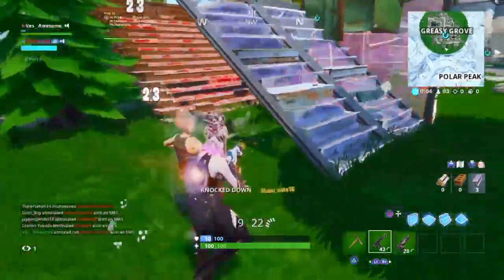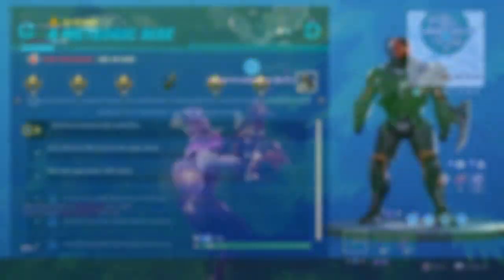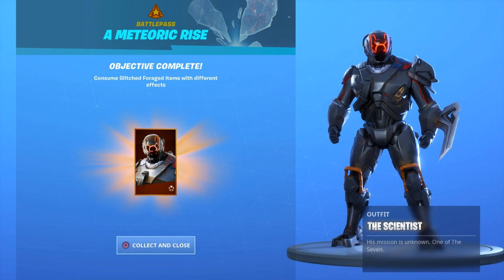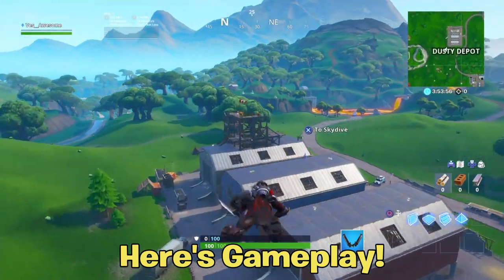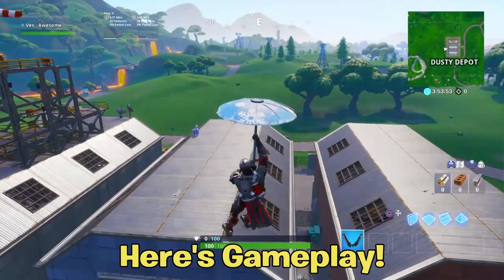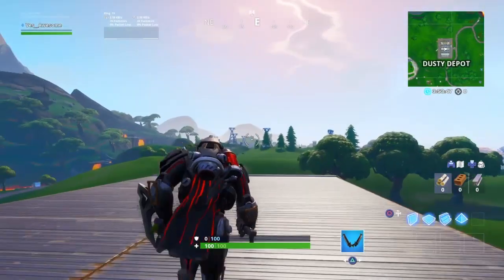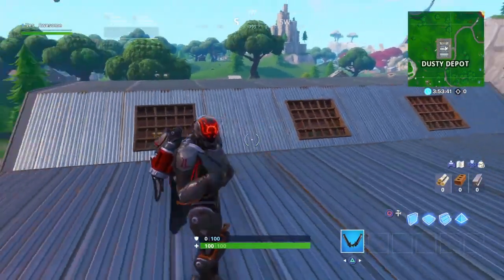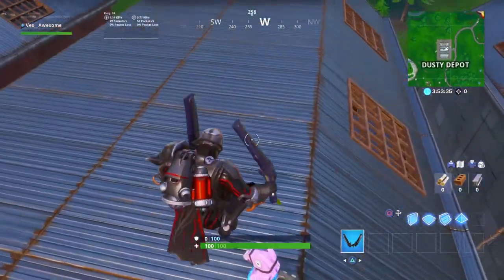CLAIM This FREE SKIN In Fortnite RIGHT NOW! (How To Get A FREE Skin NO Battle Pass Season 10)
Im NickArg

Hello! This is CLAIM This FREE SKIN In Fortnite RIGHT NOW! (How To Get A FREE Skin In Season 10) | Fortnite

In this video, I showed you guys how you can get a free skin in Fortnite Battle Royale for free! This can be claimed RIGHT NOW as a free skin and you don't want to miss it. This is for battle pass & non battle pass players to unlock the free "The Scientist" skin (Visitor V2)... I Hope You Guys Enjoy This Video!!

Im NickArg